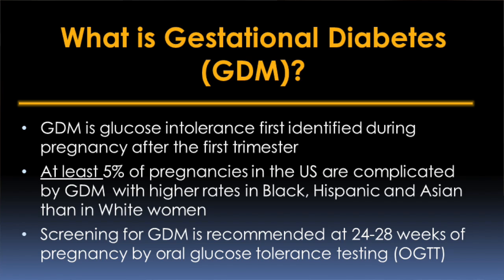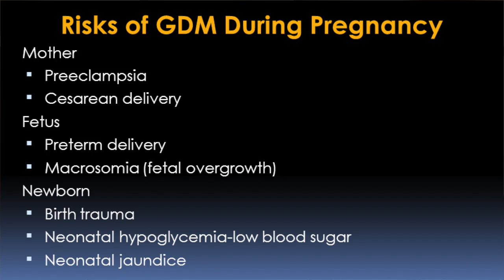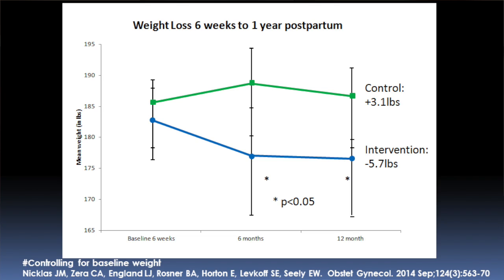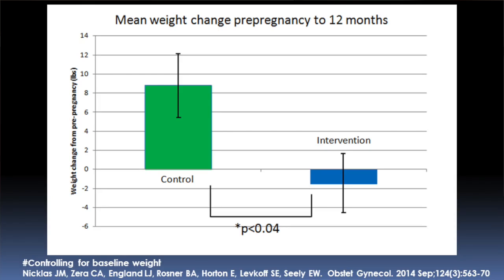Gestational Diabetes: Managing Risk During and After Pregnancy Video - Brigham and Women’s Hospital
Ellen Seely, MD, Director of Clinical Research in the Division of Endocrinology, Diabetes and Hypertension at Brigham and Women’s Hospital discusses the health risks associated with gestational diabetes mellitus (GDM) during and after pregnancy. Dr. Seely also describes Balance After Baby, a web-based program designed to educate women on eating healthfully and increasing their physical activity, with the goal of helping them lose their pregnancy weight within a year of giving birth.

GDM is a type of diabetes that occurs only in pregnancy. It comes on in the second half of pregnancy and it goes away after delivery. In the US it’s estimated that five percent of all pregnancies are complicated by GDM. The rates of GDM are higher in Hispanic and  non-white populations, ranging from ten to 20 percent of all pregnancies.

Obesity is one of the main risk factors for GDM. In the United States, most health centers screen all women for gestational diabetes because obesity is becoming so common in the overall population.

Gestational diabetes can impact the health of the mother and the fetus, as well as the newborn. Women with GDM have an increased risk of preeclampsia, which is a type of high blood pressure that develops during pregnancy. Preeclampsia is a serious condition that can lead to early delivery.  Women who have gestational diabetes may also have larger babies, increasing their risk of cesarean section.

While GDM goes away after pregnancy, the health risks persist. Research has found that 50 to 70 percent of women who have gestational diabetes may develop Type 2 diabetes later in life. Research has also found that babies born to mothers with GDM, have a higher birth weight and may become obese during adolescence, increasing their risk of developing diabetes and other conditions such as high blood pressure.

The Pregnancy and Diabetes Program at Brigham and Women’s Hospital offers multidisciplinary care to women with GDM. The program includes a high risk obstetrician, two diabetes specialists, a nutritionist, and a nurse practitioner who is certified in diabetes education. The first approach to treatment is to control blood glucose levels with healthy eating and physical activity. Lifestyle changes, healthy eating and physical activity, are effective in controlling blood glucose levels about 75 percent of women with GDM.  If the lifestyle changes don't work, insulin therapy is started to control a mother’s blood sugar for the rest of her pregnancy.